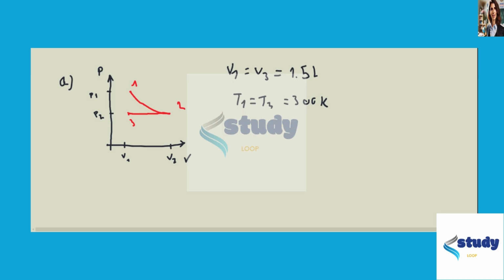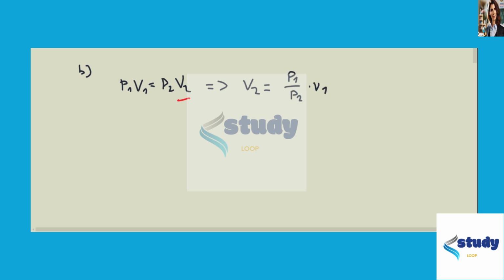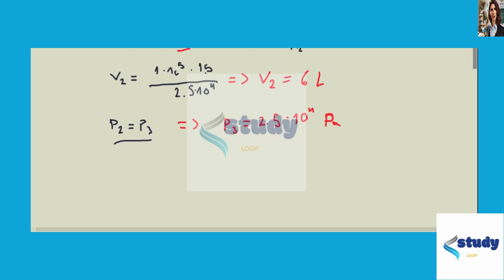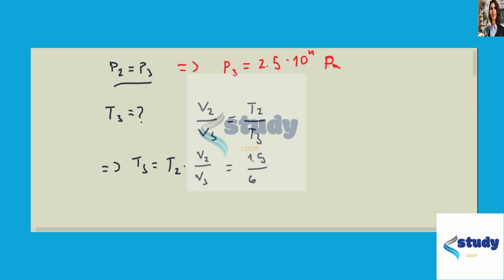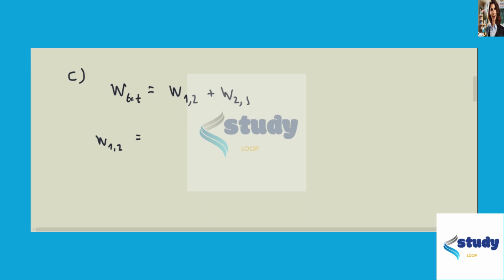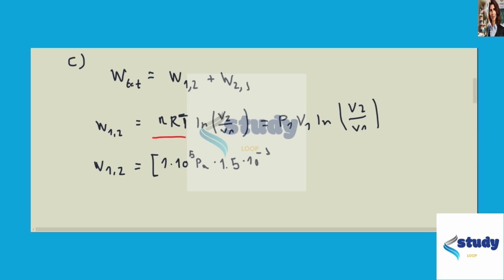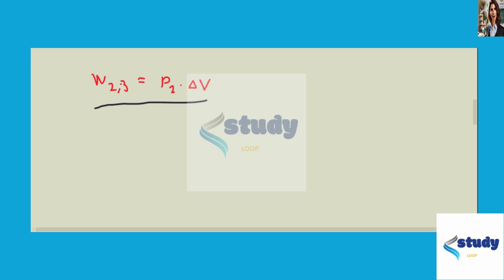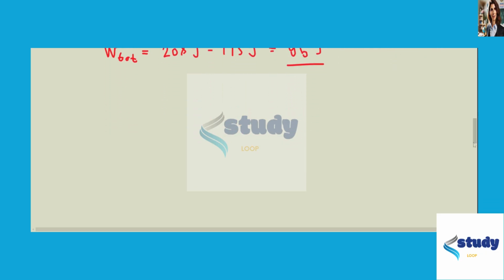CALC A cylinder with a frictionless, movable piston like that shown in Fig. 19.5 contains a quantity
CALC A cylinder with a frictionless, movable piston like that shown in Fig. 19.5 contains a quantity of helium gas. Initially the gas is at a pressure of Pa, has a temperature of 300 , and occupies a volume of 1.50 . The gas then undergoes two processes. In the first, the gas is heated and the piston is allowed to move to keep the temperature equal to 300 . This continues until the pressure reaches Pa. In the second process, the gas is compressed at constant pressure until it returns to its original volume of 1.50 L. Assume that the gas may be treated as ideal. (a) In a -diagram, show both processes. (b) Find th volume of the gas at the end of the first process, and find the pressure and temperature at the end of the second process. (c) Fin the total work done by the gas during both processes. (d) Final would you have to do to the gas to return it to its original pres sure and temperature?